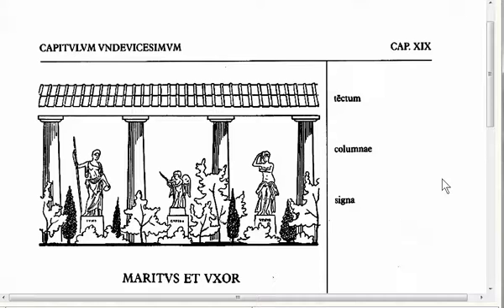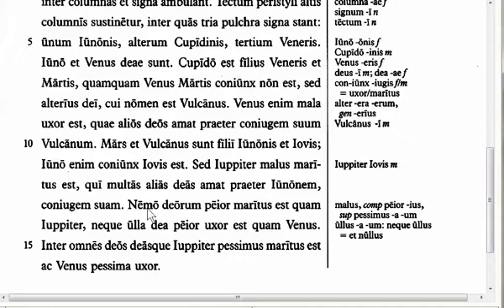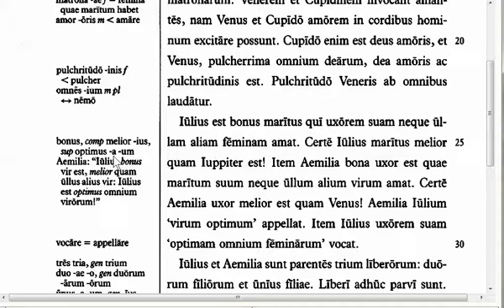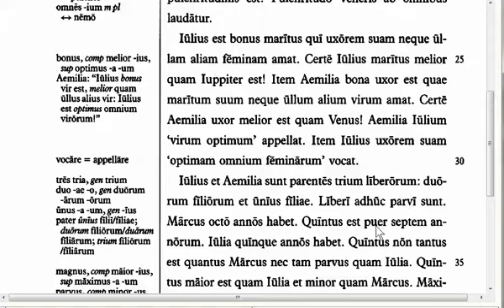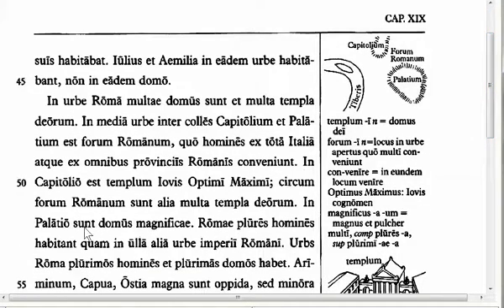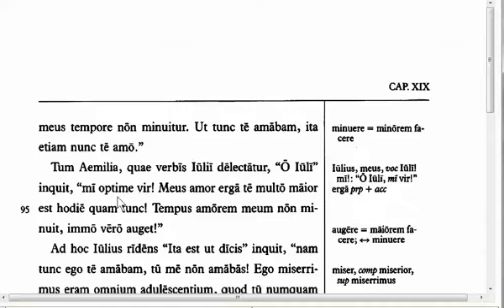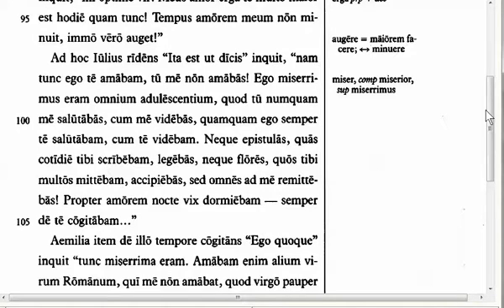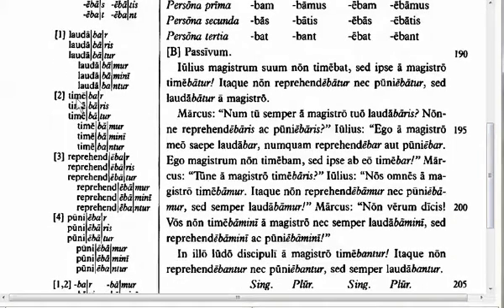LINGVA - CHAPTER 19 - PENSVM D